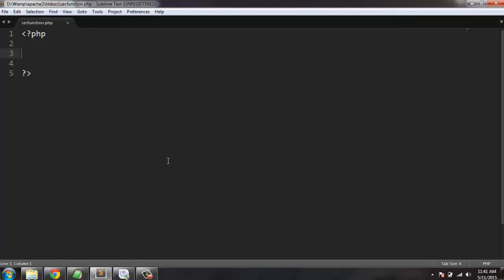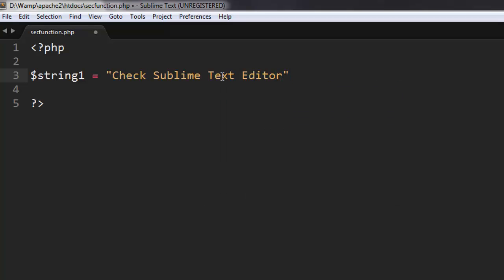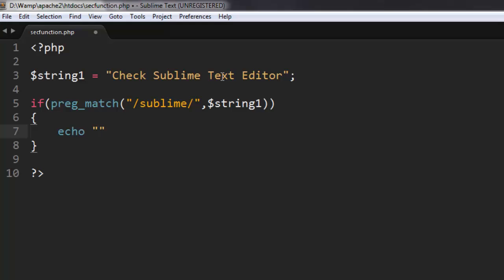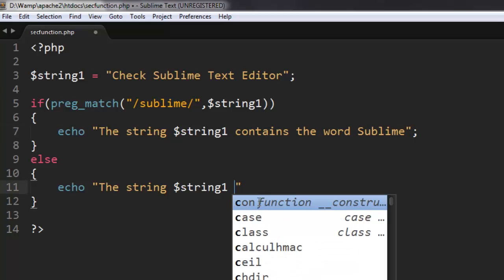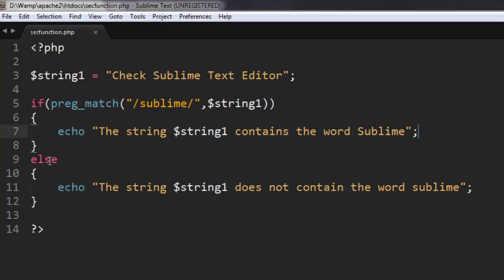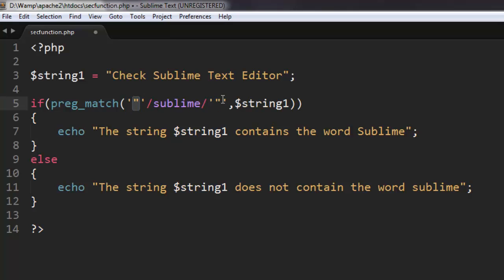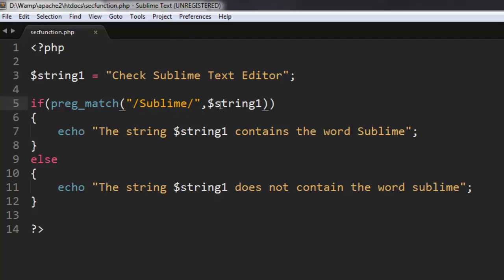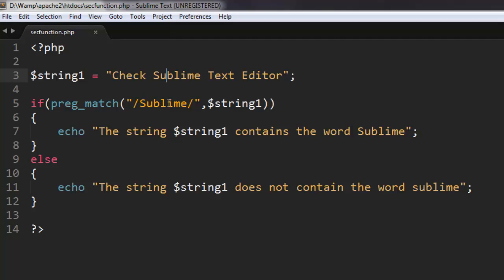PHP Function preg_match()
Learn how to use PHP Preg_match Function to perform a pattern match on a string.